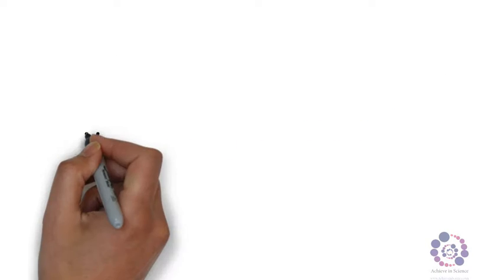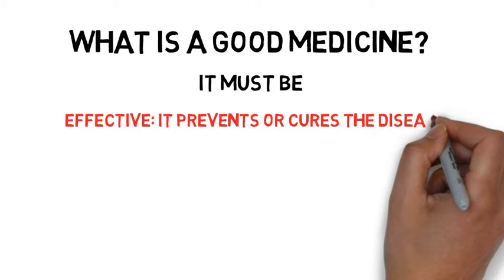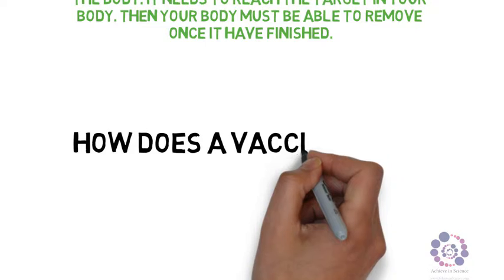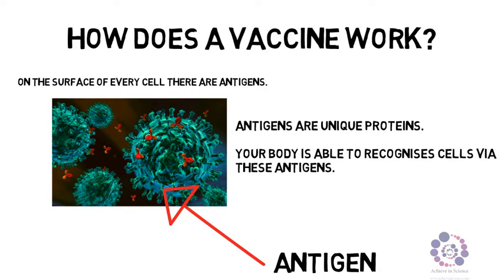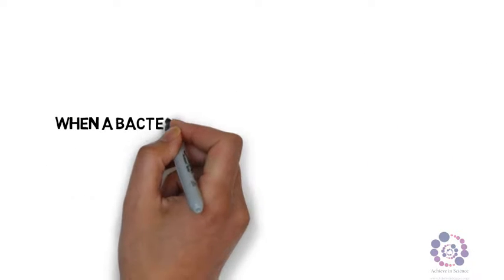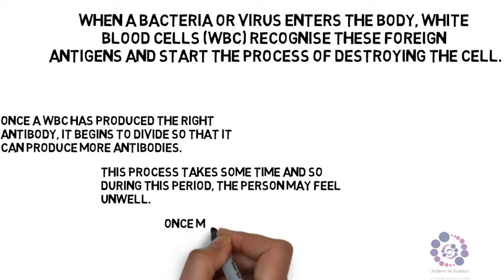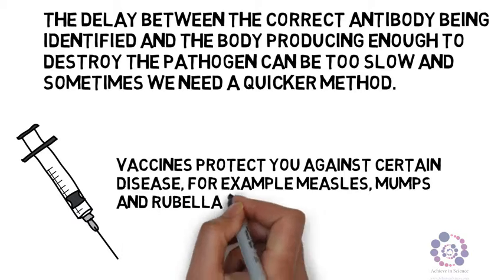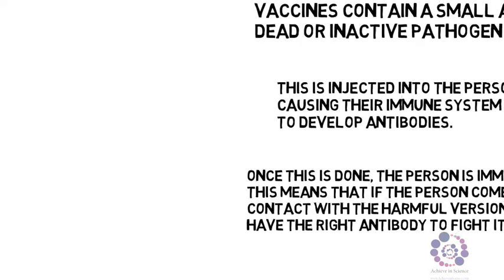00134 Vaccines with voice over